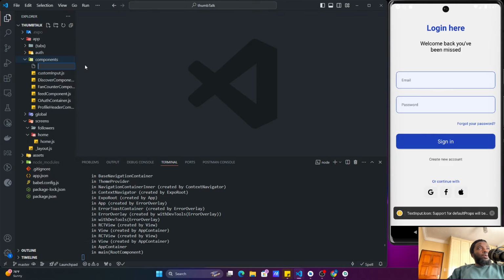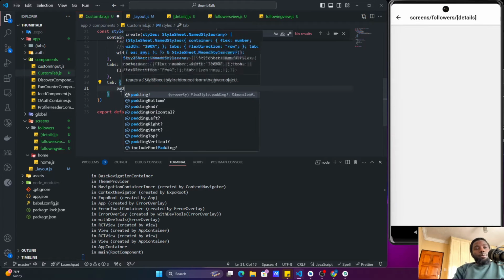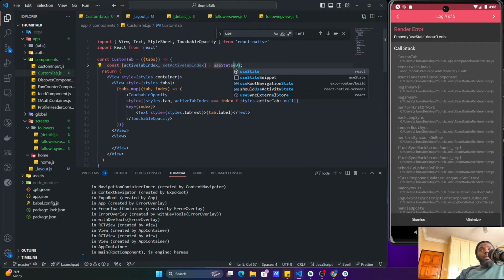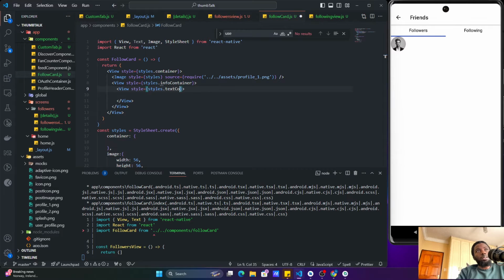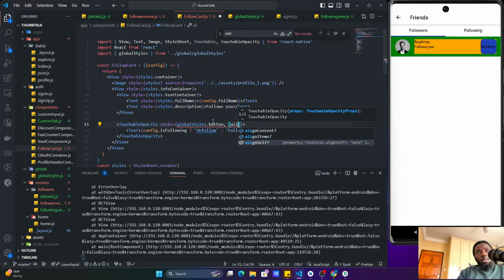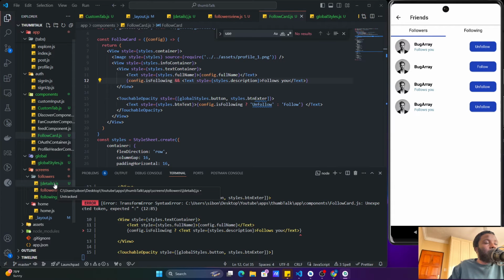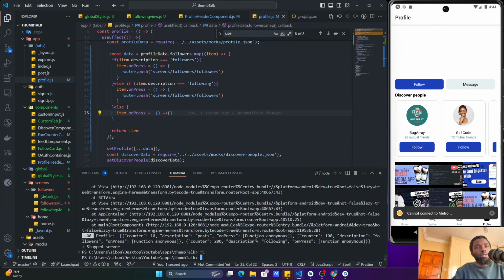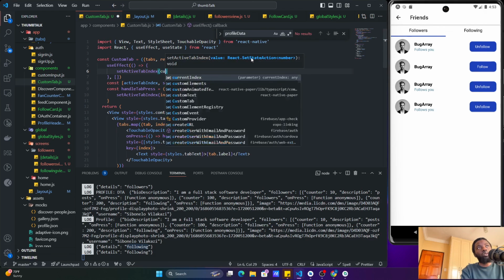Building Startup : React Native Followers & Following UI with Expo: Build It Yourself!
React Native Followers & Following UI with Expo: Build It Yourself!
Looking to add a follower/following feature to your React Native app with Expo? This video's for you! We'll walk you through coding a clean and user-friendly UI from scratch, leveraging the power of Expo.

No prior Expo experience? No worries! This tutorial is designed to be beginner-friendly, guiding you step-by-step through the process.

Here's what you'll conquer:

Building the UI with React Native components
Managing Follower & Following Lists with Expo Data Handling
Displaying User Avatars & Profile Information
(Optional) Implementing Follow/Unfollow Functionality (using a mock API)
Keeping Your Code Clean and Organized
By the end of this video, you'll have:

A fully functional followers and following screen built with React Native and Expo.
The knowledge to integrate data management and user interactions.
A solid foundation for adding advanced features like follow/unfollow functionality (using real APIs later).
This video is ideal for:

React Native developers of all levels
Anyone who wants to build social app features with Expo
Developers looking to boost their UI development skills
Master the follower/following feature and enhance your React Native app!